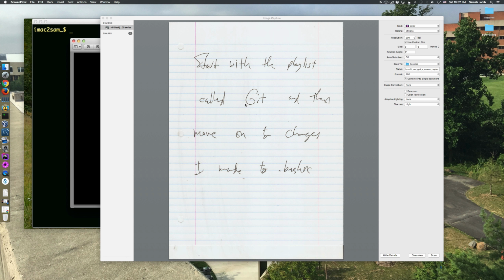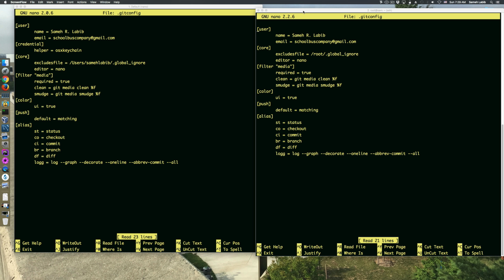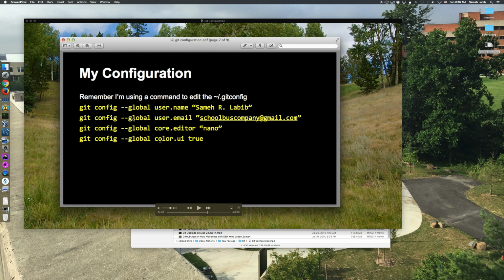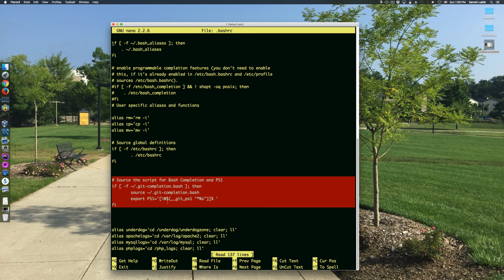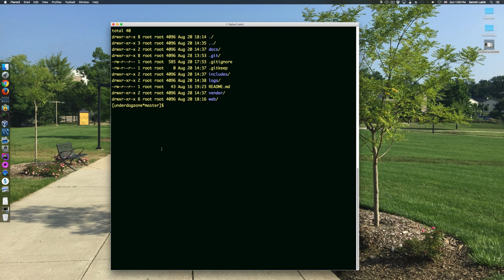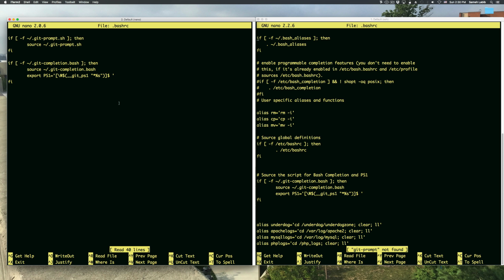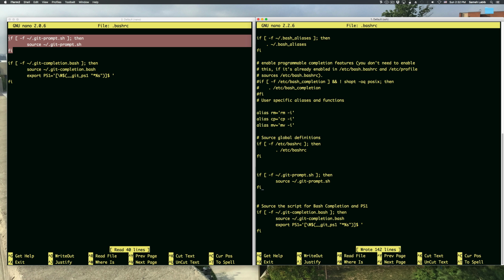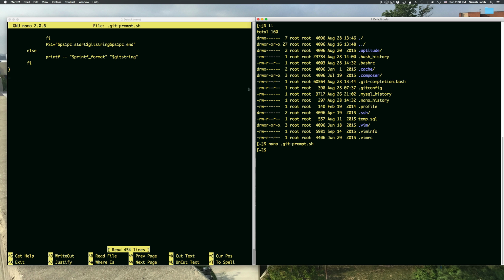Git prompt added to production Underdog